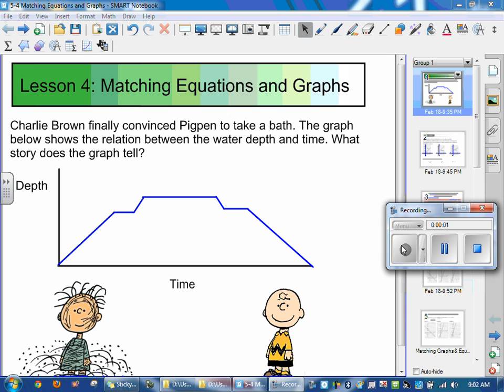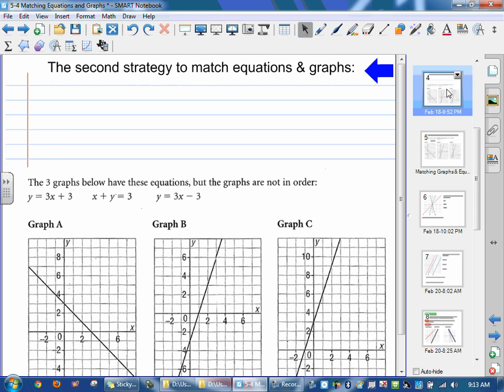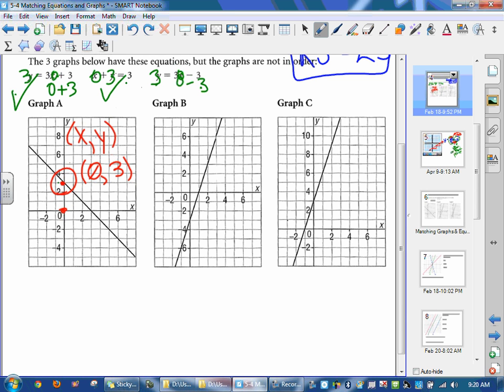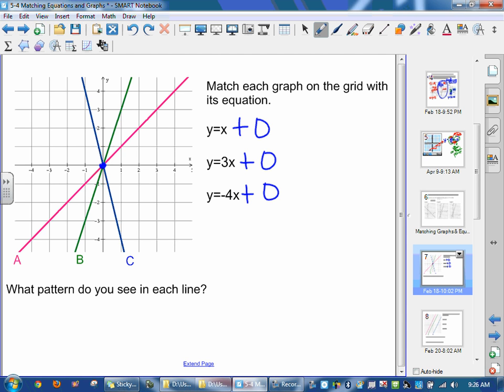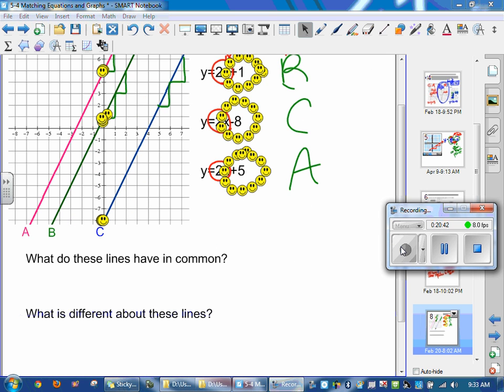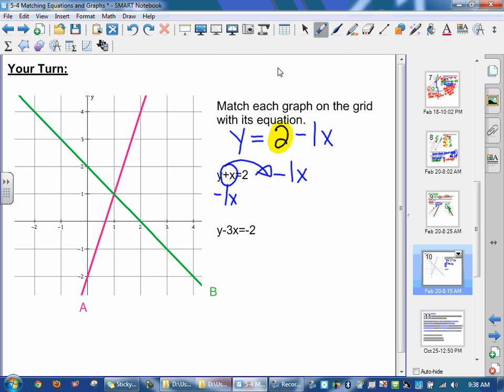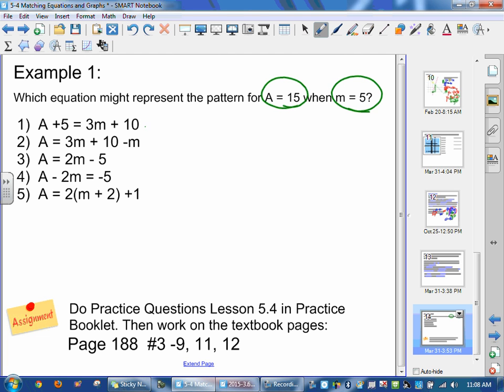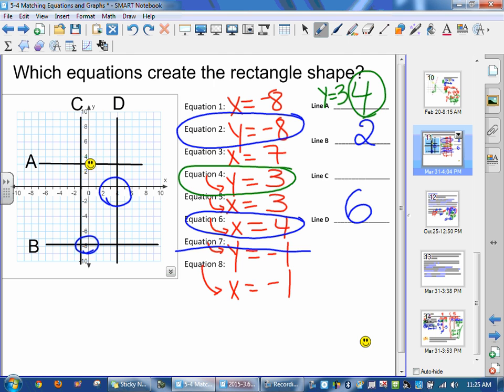2015 U5 5 4 Matching Equations & Graphs